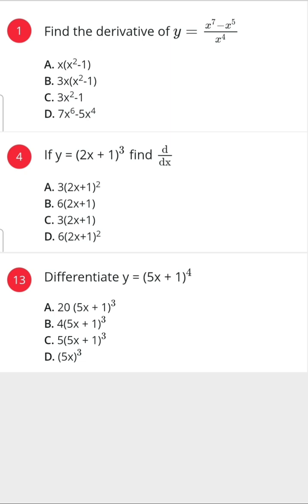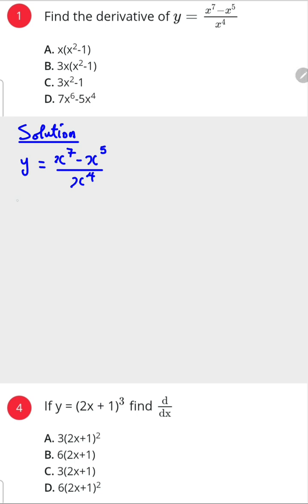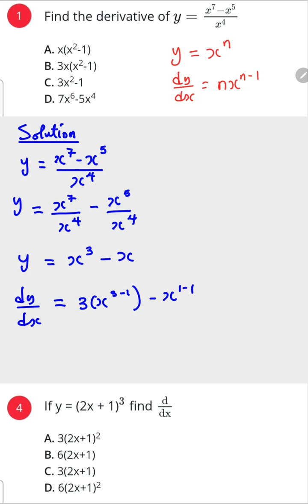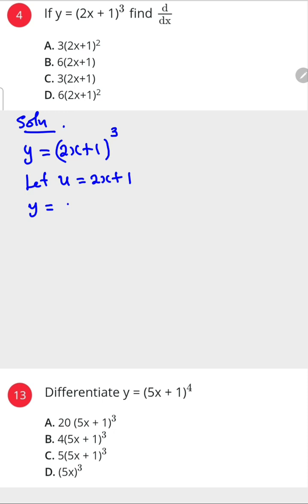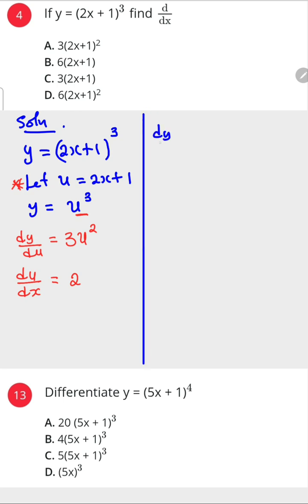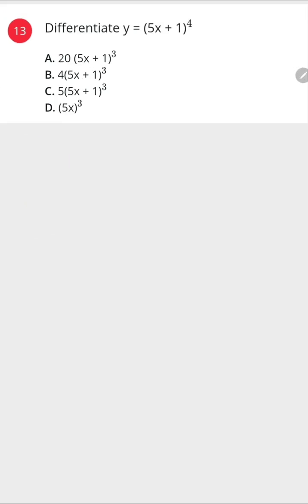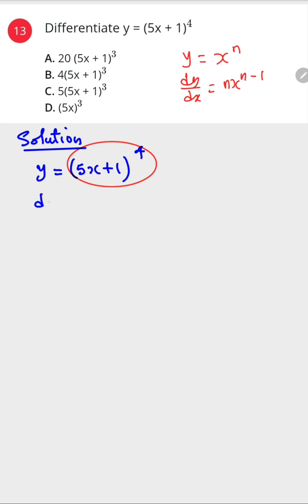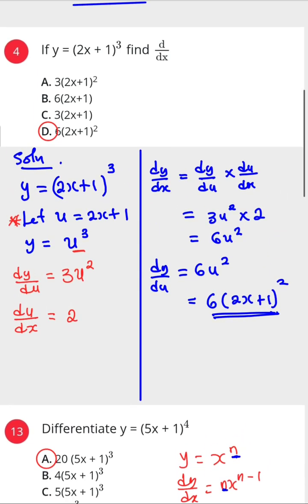Differential calculus 1 (UTME MATHEMATICS TUTORIAL )